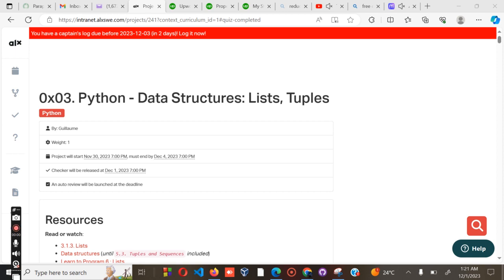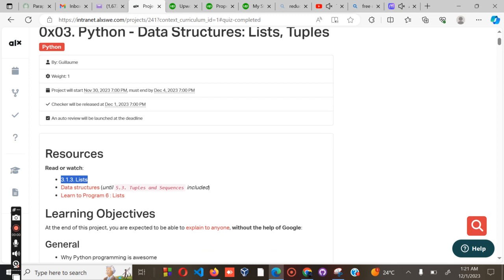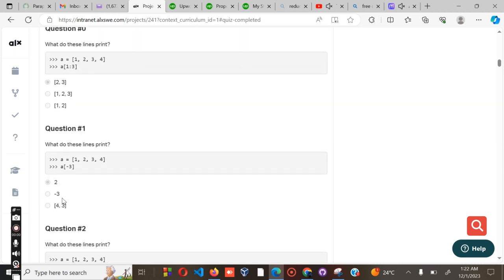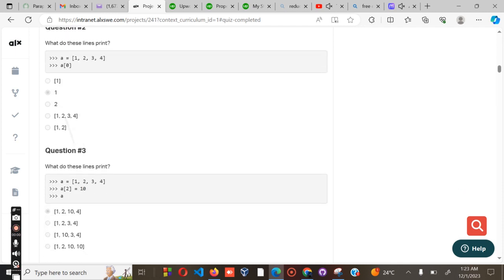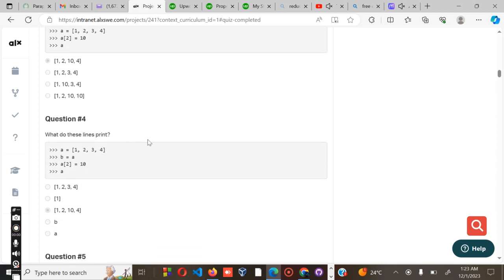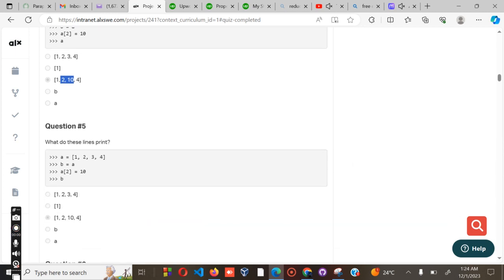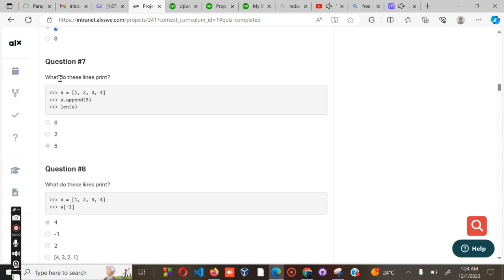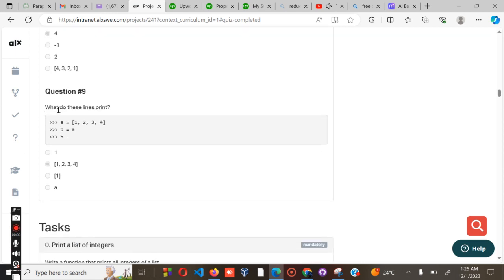0x03. Python - Data Structures: Lists, Tuples ・❥・200% QUIZ COMPLETE ・❥・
0x03. Python - Data Structures: Lists, Tuples ・❥・200% QUIZ COMPLETE  ・❥・